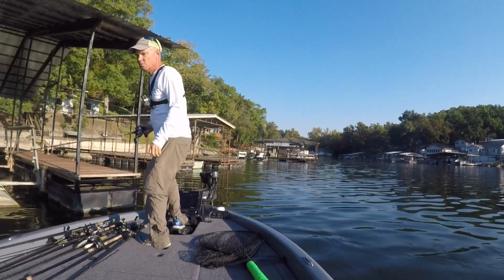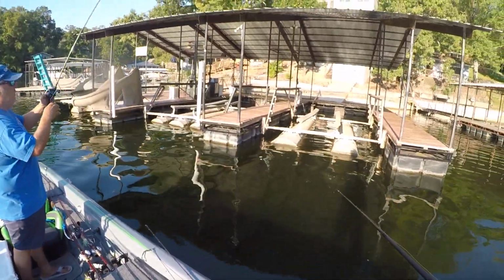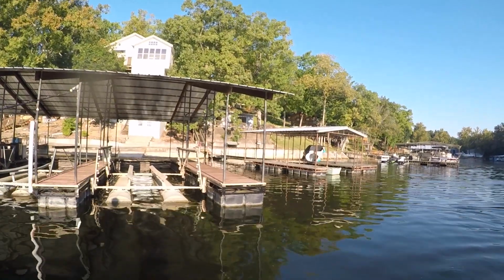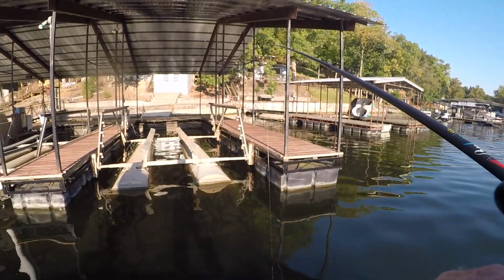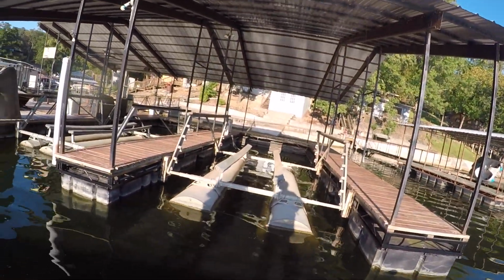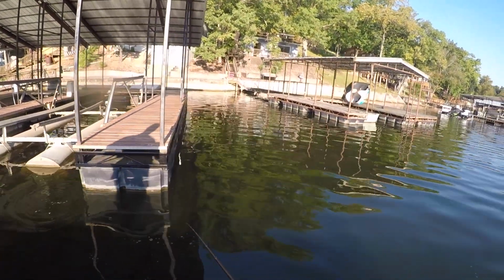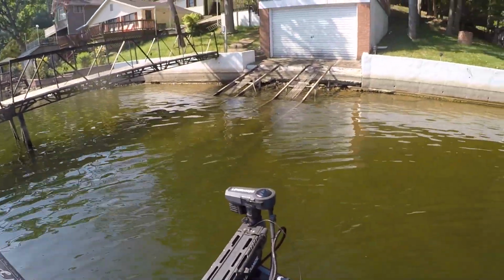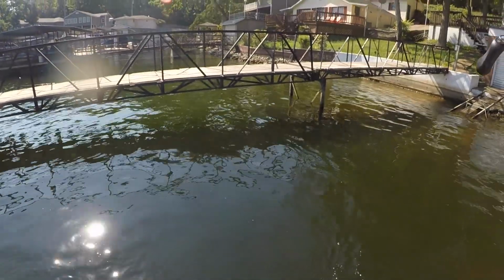Chasing Big Bass in the Fish For Sight Tournament at Lake of the Ozarks Vlog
Ride along with Dave and Gary as we they chase big bass at Lake of the Ozarks fishing in the Fish for Sight bass tournament. Of course fish are only half way to biting good water is still to warm and there way too many big boats out...but honestly its not that bad on this day. Other problems like lost fish and a lost knob of my Active target left us without any electronics...NOTE...Plumbers tape on the threads will prevent most of the backouts...Who else feels like they drive the struggle bus like us...Jeez hope I'm not alone... leave me a comment...Struggle bus captains report here...lol...We need a special tee shirt. Enjoy..Music license by Artlist